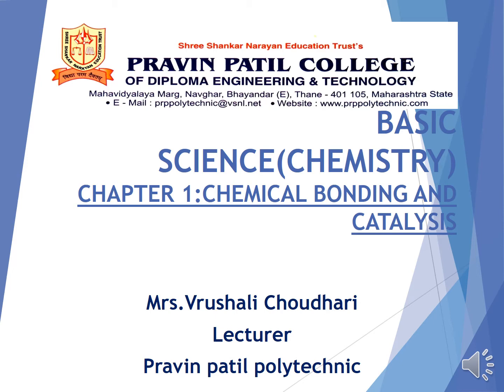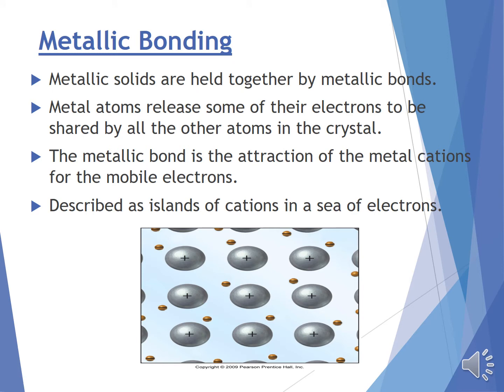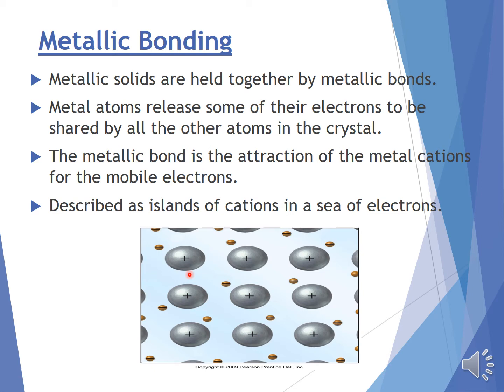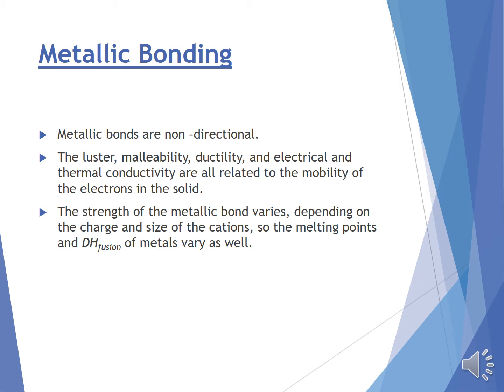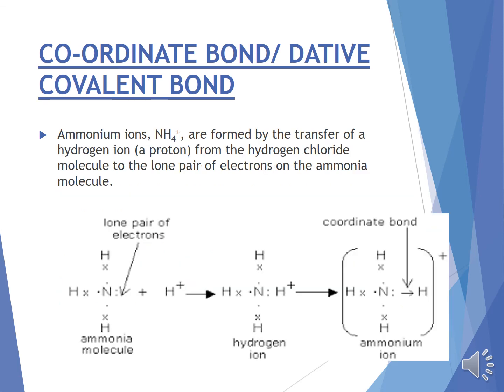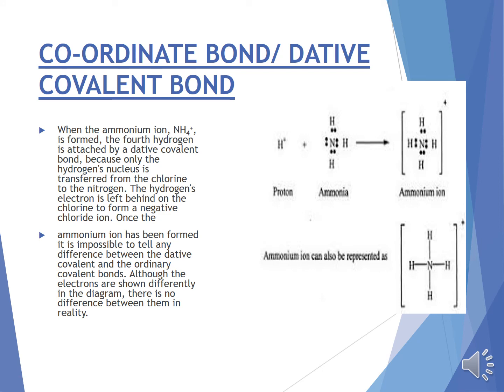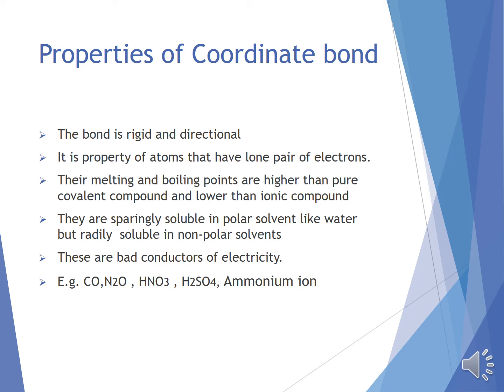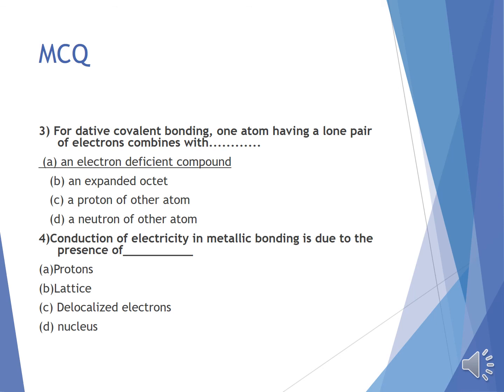BSC CH 1 LESSON 5